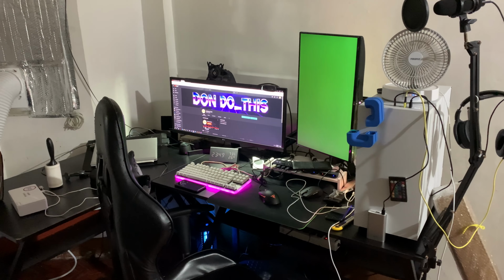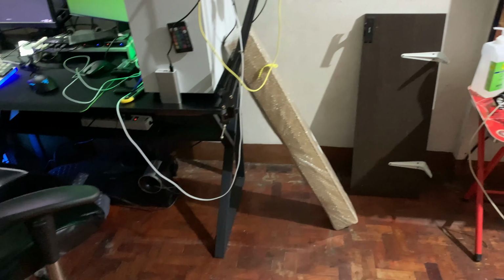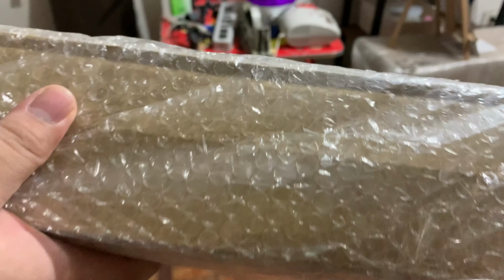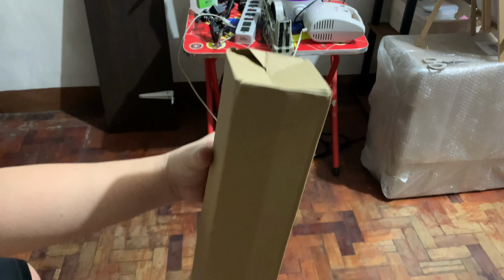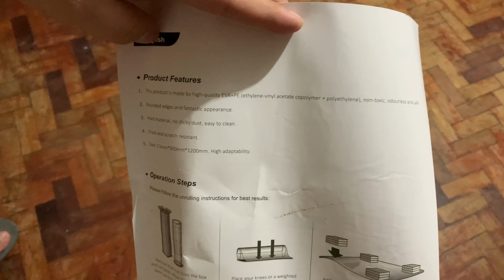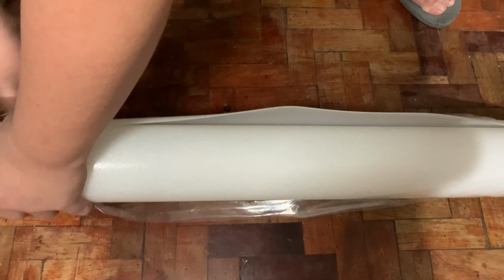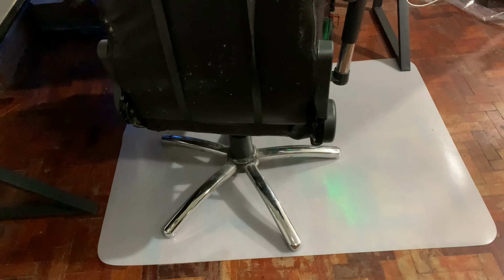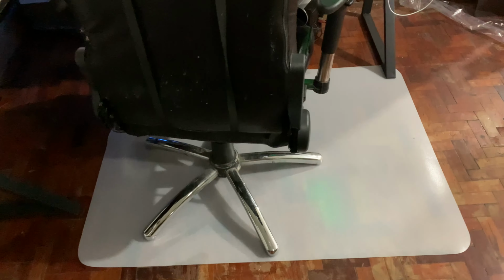UNBOXING A $20 FLOOR PROTECTOR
Unboxing a floor protector, yes the white one.

#$20
UNDER$50